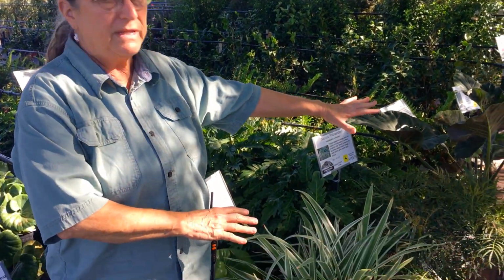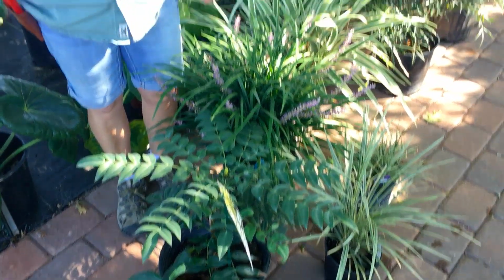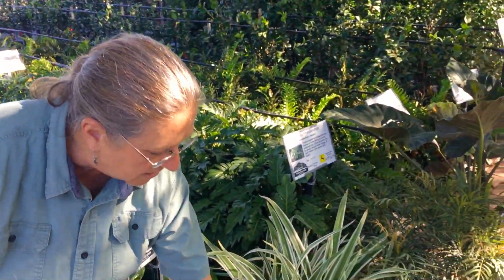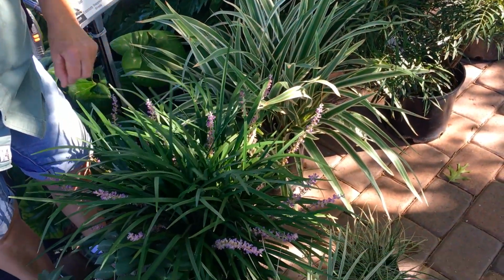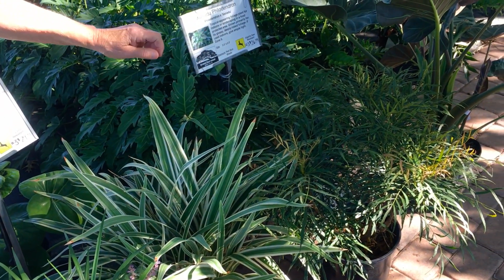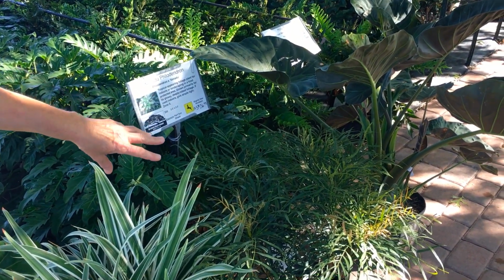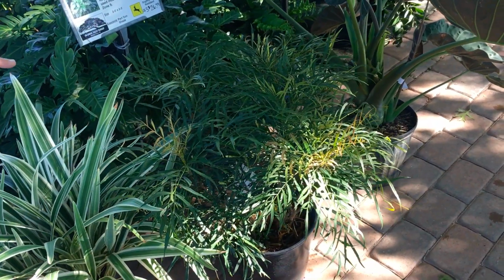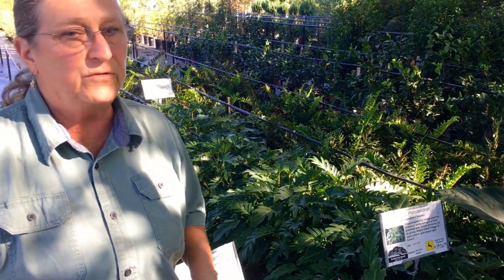Shade Gardening in Central Texas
Horticulturist Mary Kay Pope shares tips for landscaping with shade plants.